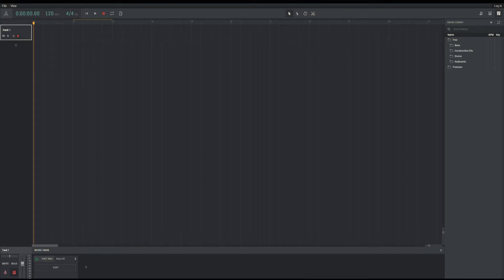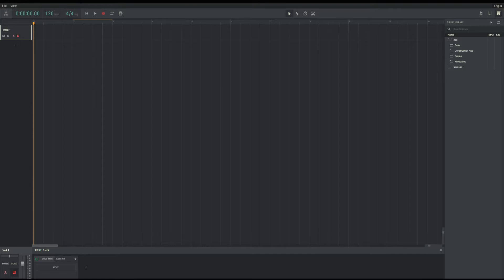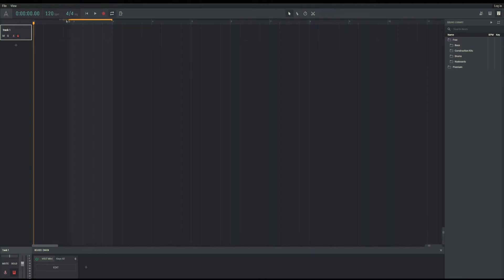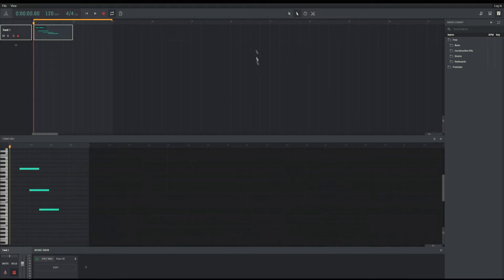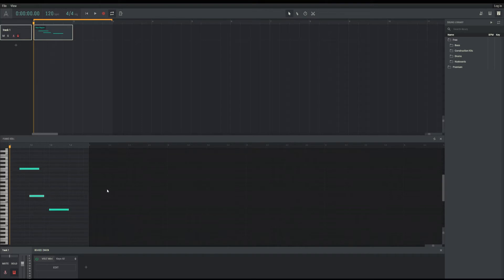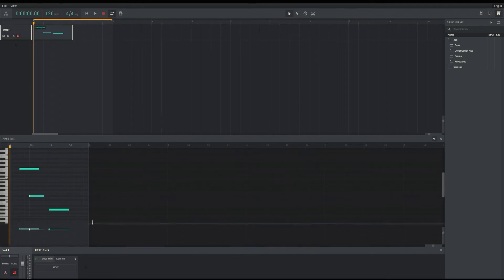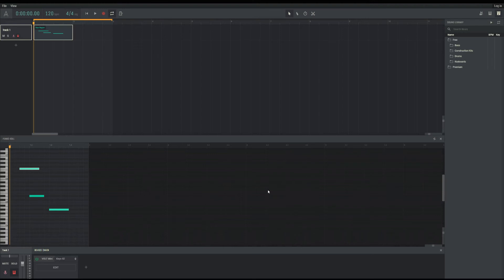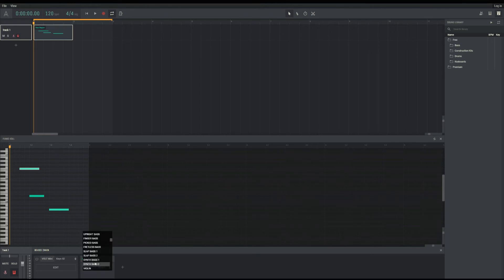Amped Minute - Episode 2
Here is a quick look at our content editor and editing midi notes in Amped Studio.